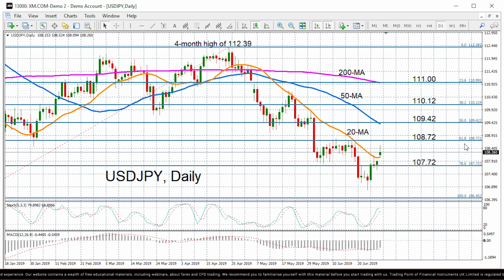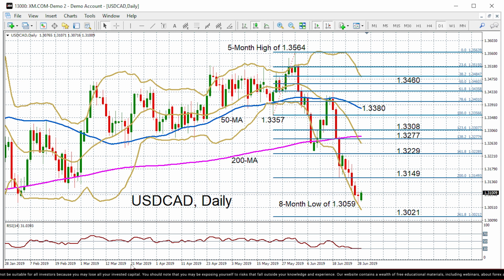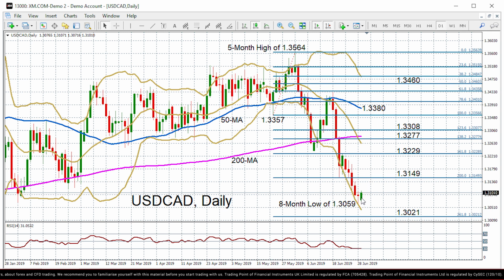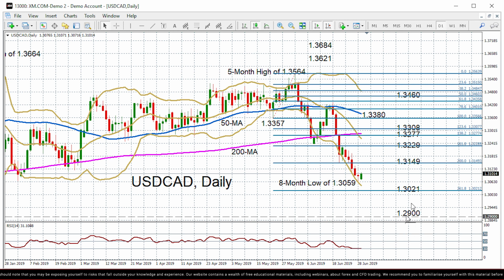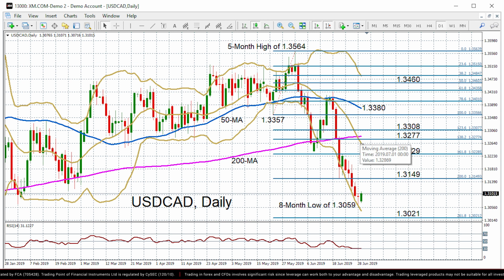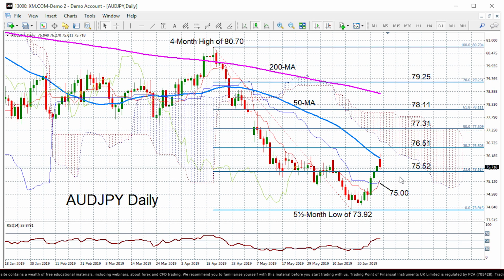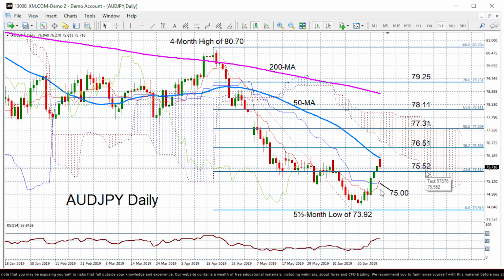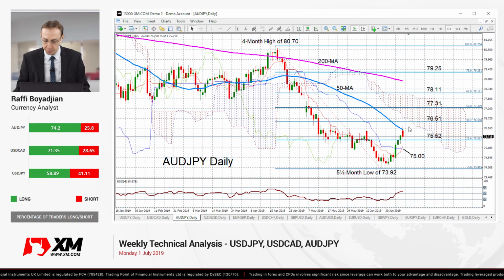Weekly Technical Analysis: 01/07/2019 - USDJPY, USDCAD, AUDJPY